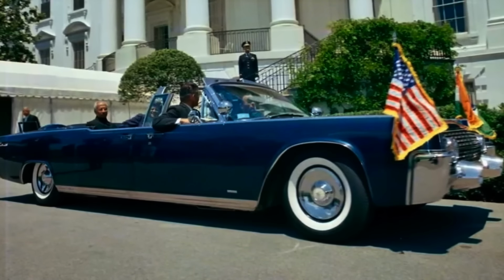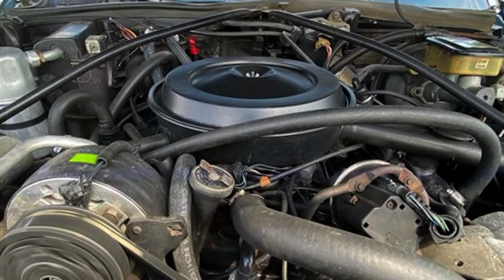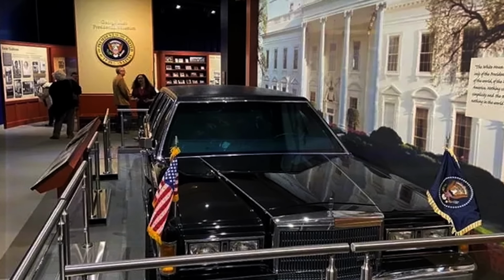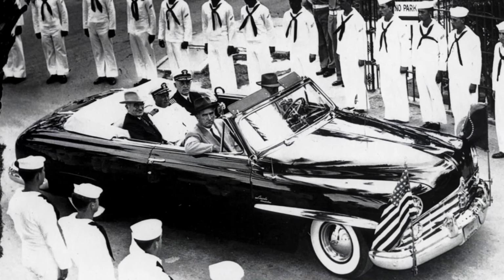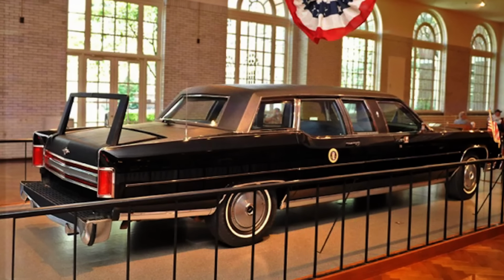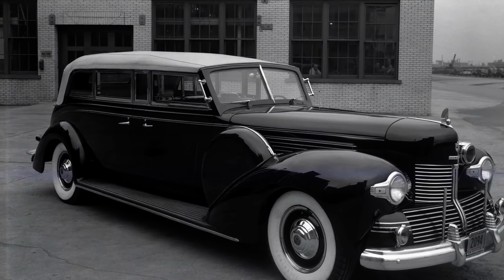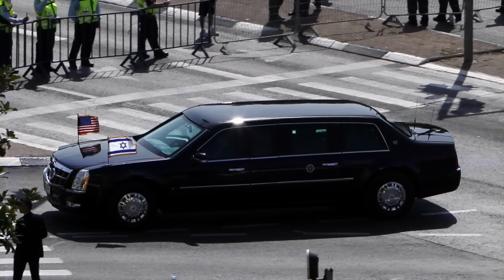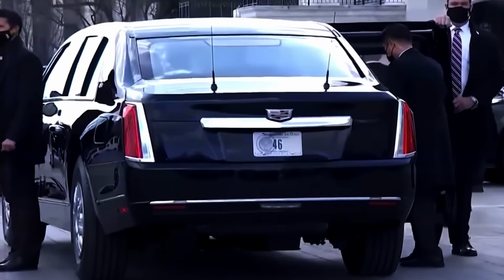Top 10 Greatest Presidential Cars in The History of America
Have you ever wondered what all those famous U.S. presidents have in common? Well, they all rode around in some pretty amazing cars! So, in this video, we are going to explore the 10 most iconic presidential vehicles that really made their mark on history.